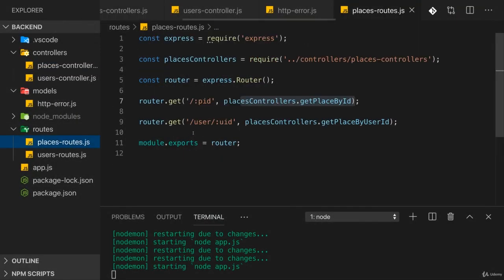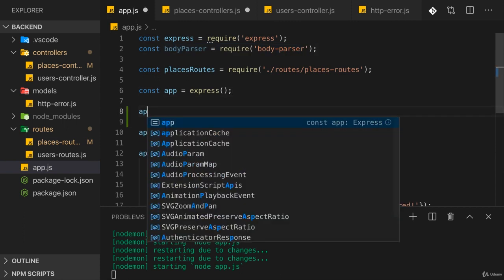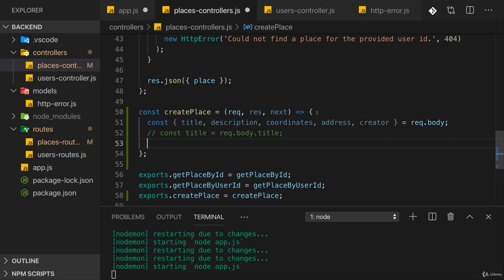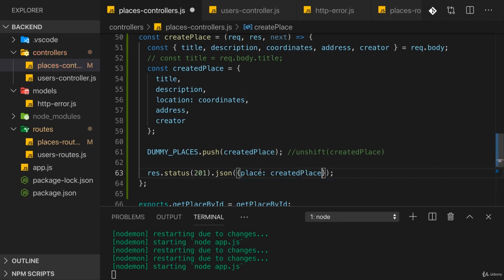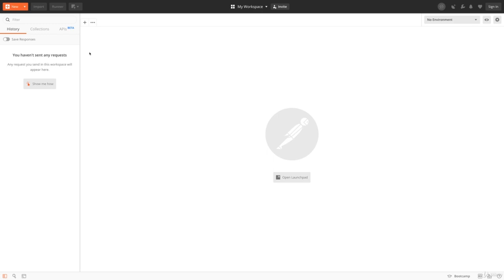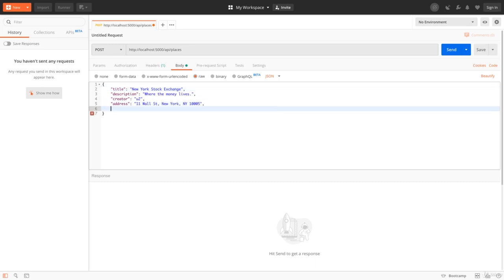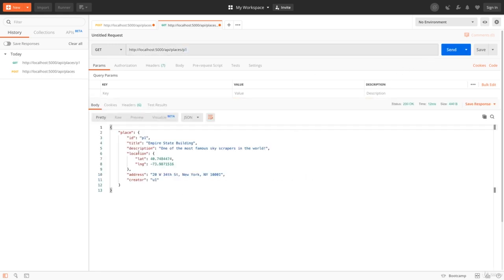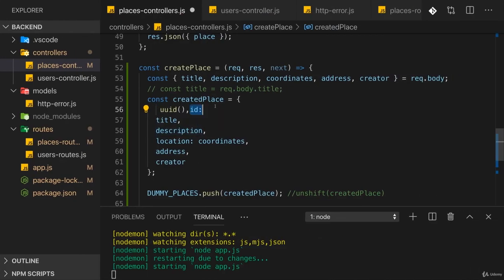9. Adding a POST Route & Using Postman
Title: The MERN Stack Full Guide: Chapter 7 - Node.js & Express.js - Building our REST API, Lecture No. 9: Adding a POST Route & Using Postman

Introduction

Welcome to Lecture No. 9 of our comprehensive course, "The MERN Stack Full Guide." In this chapter, we have been exploring the core components of the MERN stack, focusing on Node.js and Express.js for building a robust RESTful API. In the previous lectures, we have learned about setting up the server, creating routes for handling HTTP methods like GET, PUT, and DELETE, and implementing Controllers to improve code organization. In this lecture, we will take a significant step forward by adding a POST route to our API and understanding how to test it using Postman, a popular API development tool.

Chapter Overview

Chapter 7 has been a crucial part of our journey through the MERN stack. We started by setting up MongoDB as our database and establishing the foundations of our server using Express.js. As we progressed, we introduced the concept of Controllers to streamline route handling and improve code maintainability. In this lecture, we will expand the capabilities of our API by adding a POST route, which allows users to create and send data to the server. We will also explore Postman, a powerful API client, to test and validate our newly implemented route.

Understanding the Importance of POST Requests

In RESTful APIs, POST requests play a pivotal role in creating and submitting new resources to the server. Unlike GET requests that retrieve data, PUT requests that update data, and DELETE requests that remove data, POST requests enable the client to send data to the server for processing and storage.

POST requests are commonly used for various purposes, such as submitting user-generated content, creating new records, and sending data to a server-side application for processing. By adding a POST route to our API, we unlock the ability to accept user input and store it in our database, thus making our application more interactive and dynamic.

Adding a POST Route in Express.js

In this section of the lecture, we will walk through the step-by-step process of adding a POST route to our existing Express.js application. We will begin by creating a new route for handling the POST request and linking it to the appropriate Controller function responsible for processing and storing the incoming data.

1. Defining the POST Route: We will create a new route in Express.js that listens for incoming POST requests on a specific endpoint. This route will be associated with a Controller function that handles the logic for data validation and storage.

2. Processing User Input: Once a POST request is received, the Controller function will extract the data sent by the client from the request body. We will then perform validation checks to ensure the data is in the correct format and meets any required criteria.

3. Storing Data: After validation, we will store the data in our MongoDB database using appropriate Mongoose models and methods. This step is crucial for persisting user-generated content or other essential information.

4. Sending Response: Once the data is successfully stored, we will send a well-formed response back to the client, indicating the success of the operation and possibly providing additional information such as a success message or a newly assigned ID for the created resource.

Testing the POST Route using Postman

Postman is a popular API development tool that simplifies the process of testing and interacting with APIs. In this section, we will explore how to use Postman to send a sample POST request to our newly added route and verify its functionality.

1. Setting Up Postman: If you haven't already installed Postman, we will guide you through the installation process for your operating system. Once installed, we will set up Postman to access our API endpoints and manage different requests effectively.

2. Creating a Sample POST Request: Using Postman's intuitive interface, we will create a sample POST request, including the required data in the request body. We will then send the request to our API server and observe the response.

3. Verifying the Response: After sending the request, we will examine the response received from the server. Postman allows us to view response headers, status codes, and the data returned by the server. This verification process is crucial to ensure that our POST route is functioning correctly and storing data as expected.

4. Handling Errors: In the event of errors or validation failures, we will demonstrate how to interpret error messages in the Postman response and identify potential issues in our API implementation.